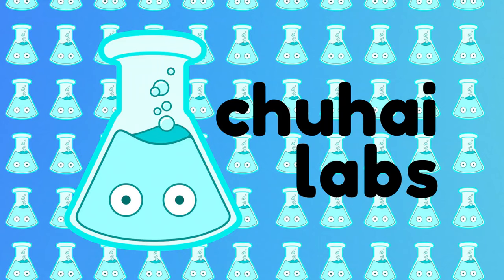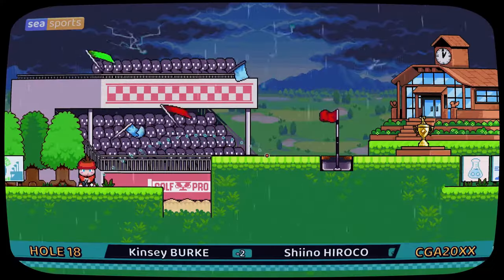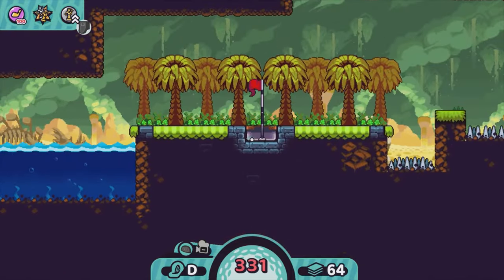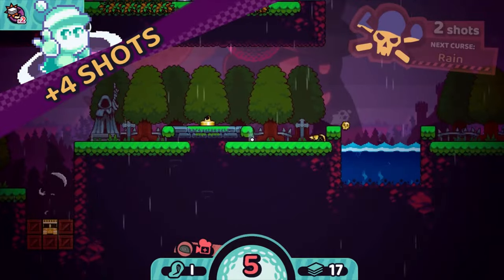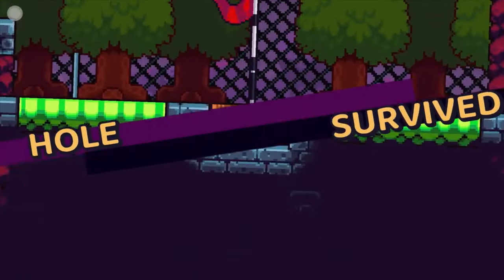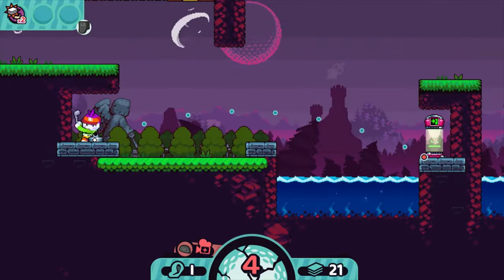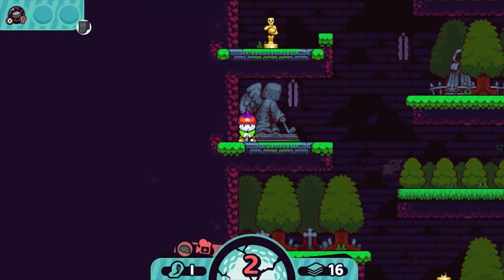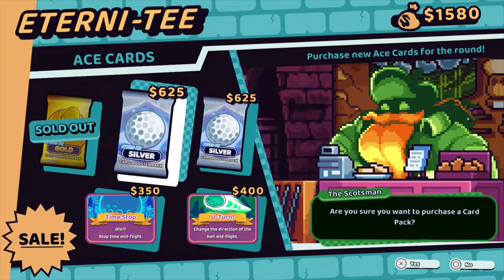Cursed To Golf Review - Allstar Plays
A mini review of an all original modern classic

TRANSCRIPT

Cursed To Golf by Chuhai Labs and published by Thunderful is a wonderful little roguelike delight that I recently discovered through my subscription to Playstation Plus and I felt compelled to share the news that it's a pretty cool game that's definitely worth checking out if you're a fan of retro aesthetics and skill based gameplay
As the title suggests the good old Scottish sport of golf takes centre stage here as you play a Champion who's while about to finish the 18th hole of a big tournament when theyre suddenly struck by lightning and sent to purgatory. It's a tale as old as time really!
It's While In this newly found limbo that they meet a ghostly Scotsman who just loves building and playing golf courses and they inform you that if you can beat their 18 holes then you'll be sent back up to the land of the living to carry on with your glorious career
This is where the rogue like features come into play as every time you play the game you will be faced with a different procedurally generated 18 hole course and it's game over if you fail to manage at least a par on any given hole
It all takes place in a 2d space with various otherworldly traps and gadgets standing in your way as you choose between three different types of club to achieve different angles to progress through the labyrinth and then it's all about your button timing to make sure you get to where you want to go. You also have a plethora of cards at your disposal which can either act as perks for your playthrough, powerups to be deployed to help your score or even as life savers to help you avoid some of that treachourous scenery
 It's simple to pick up and play and after a few tries you should find yourself breezing through the first few holes of each run no problem but as always with these games the difficulty really ramps up the further you get and there are even boss fights where you take part in some match play, taking turns against AI to get to the hole first.
I've always been a sports fan and a fan of sports games so I suppose the fact that it is ultimately based on a sport can add to my enjoyment a bit because I've definitely enjoyed far more traditional golf games through the years and so it's nice to now experience something totally different. But honestly, if you just enjoy skill based games with puzzle elements then don't let the golf aspect of it put you off. It's just a good game and in some ways it's even a bit like a precision based platformer but just with a different control sceme and you're the ball. Does that make sense?

Even if it does seem really hard at first you will find yourself improving with each run if you just give it a chance and I do implore you to do so
Cursed To Golf is available on Playstation, Xbox, Switch and PC with a standard price of £16.99 but if you have Playstation Plus Premium you can play it yourself now as part of that. Give it a try!